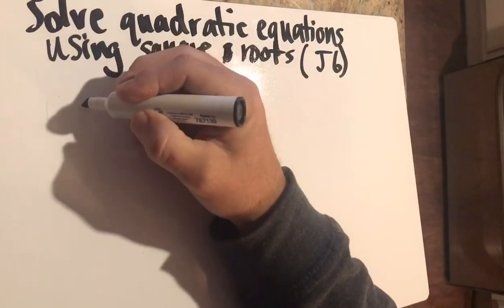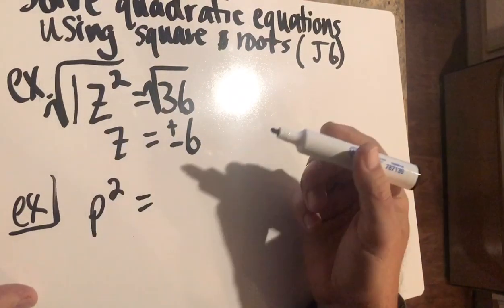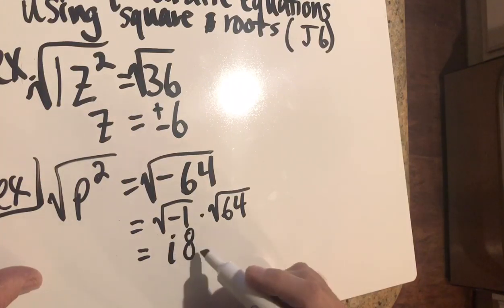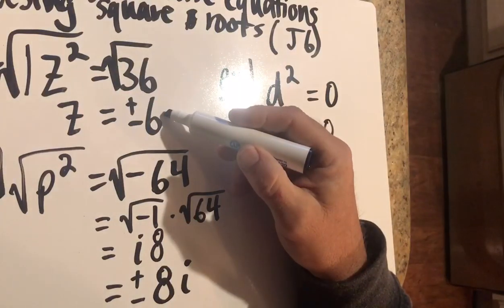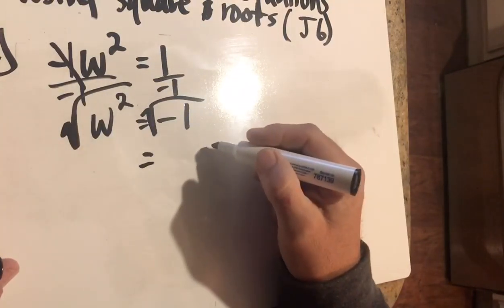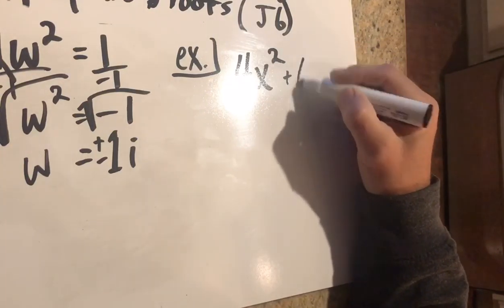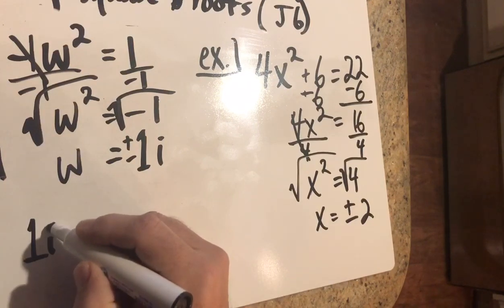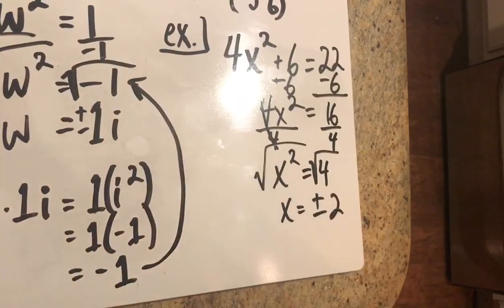Solve Quadratic Equations using the Square Root Method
This video will show how to solve quadratic equations using the square root method